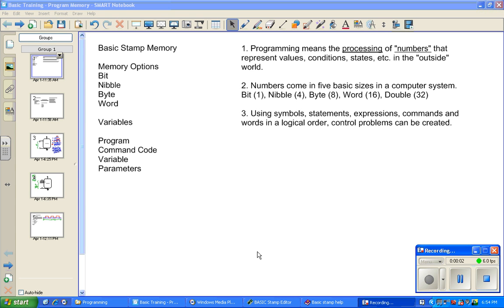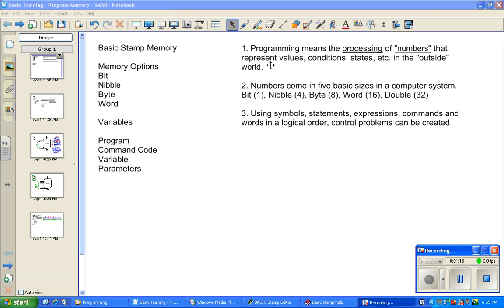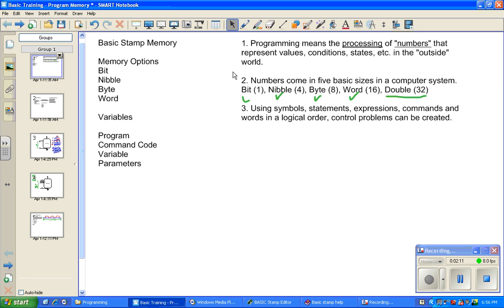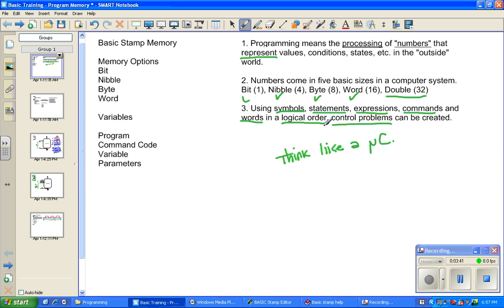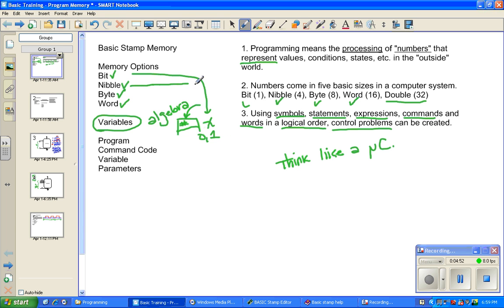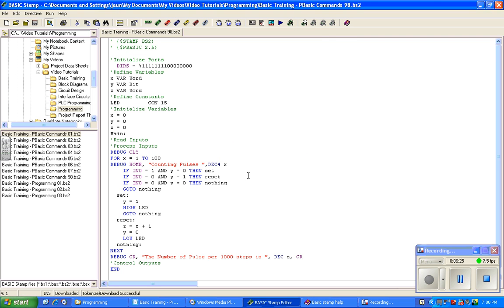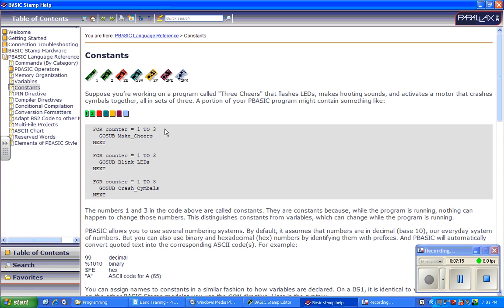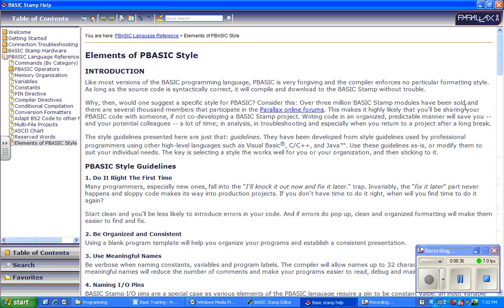Basic Training Programming Concepts 01